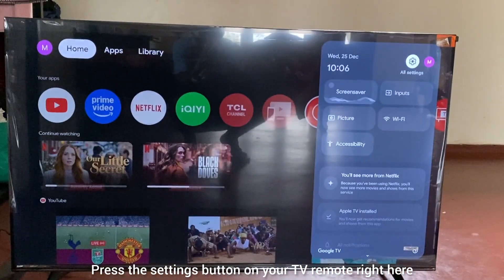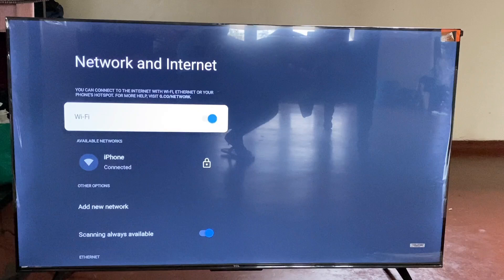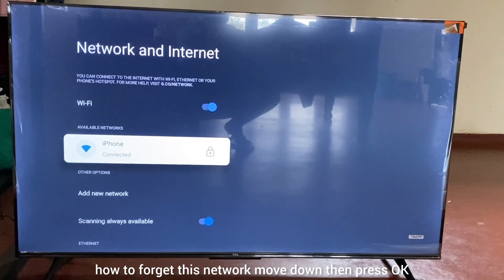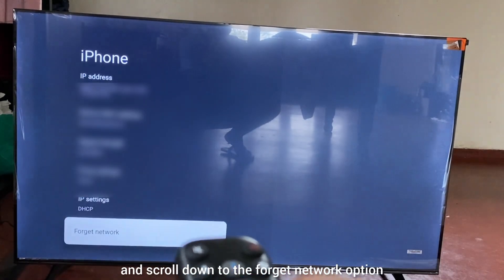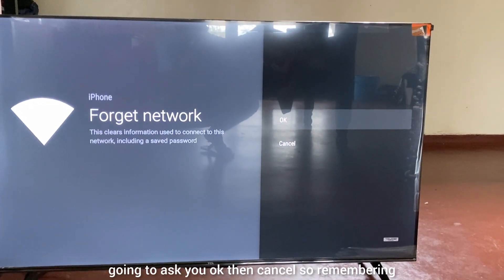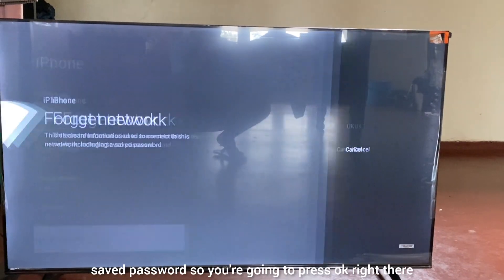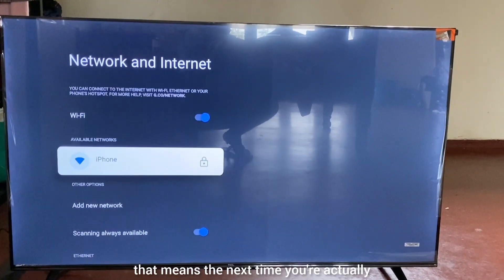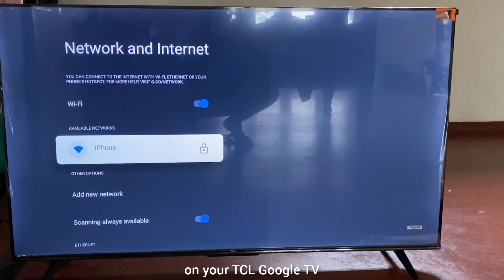How To forget WiFi Network TCL Google Tv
In this video, we learn how to forget WiFi Network that you are connected to TCL Google Tv